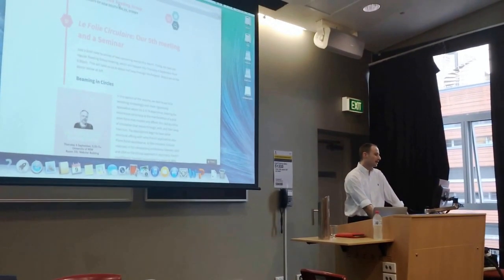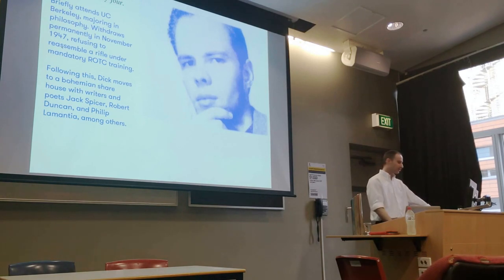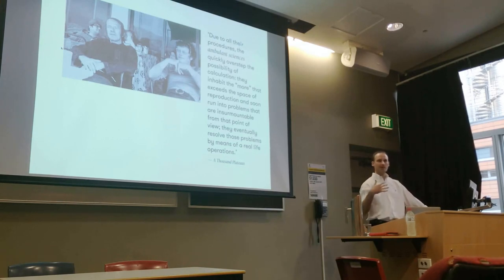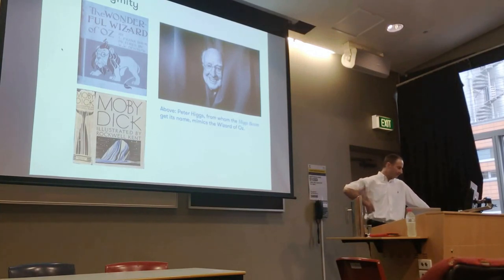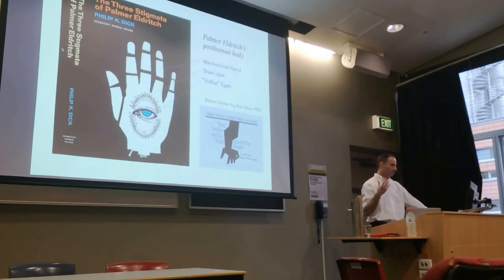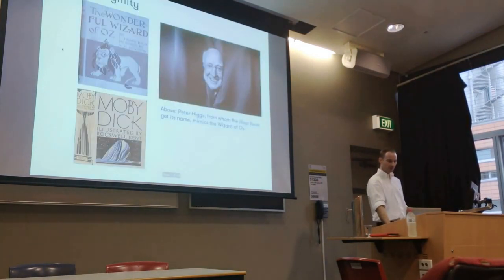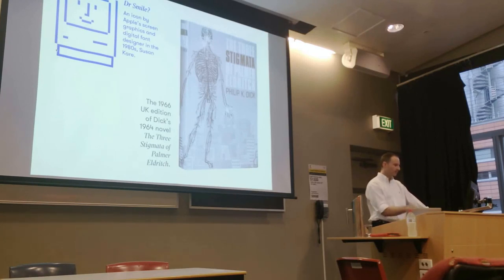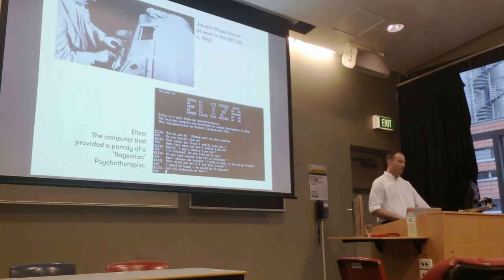Chris Rudge, "Doctored Images: Doctors and the Devices in Philip K. Dick's 1960s Novels."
A Seminar Paper delivered at UNSW as a part of the UNSW School of Arts and Media's 'SAM Seminars' programme. 9 September, 2014.

I make the following clarifications, although there are probably quite a few more to make.

I note that The Exegesis was 'nicknamed' as such by Dick. My point about its name is that it was never formally titled in this way.

In terms of The Exegesis' having been stored in Dick's garage, it seems the "Exegesis" was, as I suggest, found in a Sonoma garage that would have been Dick's. This is the storage place to which I assume most if not all of his possessions were moved after his death. However, I'm unsure if this was Dick's home's garage, or a space arranged by his family or estate after his death. The introduction to The Exegesis suggests it was the latter since The Exegesis, as the editors write, was actually stored in Dick's "apartment" during its composition. Of course, the papers were thereafter organised by Paul Williams into their ninety-one folders, and they in fact lied in Williams' -- not Dick's -- garage in Glen-Ellen for for some "several years" after that. See Philip K. Dick, The Exegesis, ed. Lethem and Jackson, et. al. (NY: Houghton Mifflin Harcourt, 2011), xv.

When I say that 'The Exegesis' is 9,000 pages in length, I am aware that most commentators quote about 8,000 pages. Alex Broudy, however, one of the work's primary transcribers (who worked from Penn State University at the time), says the count is near-9,000. And I have heard others, who have worked with the original papers say about 9,000 too.

At one point I speak of 1963 as the 'year of Anne and Phil's marriage,' where I should have said that this was the last full year of their marriage. As Anne notes in her memoir, Phil filed for divorce in March 1964. (See Anne R. Dick, The Search for Philip K. Dick, eBook.)

Finally, I think it's safe to assume that Dick was using Semoxydrine (methamphetamine hydrochloride) while in "the hovel." A number of biographies refer to his consistent use of this drug during his 1960-65 years (see Sutin's Divine Invasions, and Lethem's chronology at the rear of the Library of America editions). Further, in a number of letters, Dick refers to his long-term (7-9 year) prescription to that drug throughout these years. See, for instance, Dick's letter to Terry and Carol Carr, dated October 1964, repr. in Sutin, Divine Invasions (NY: Carroll & Graf, 2005), 119.